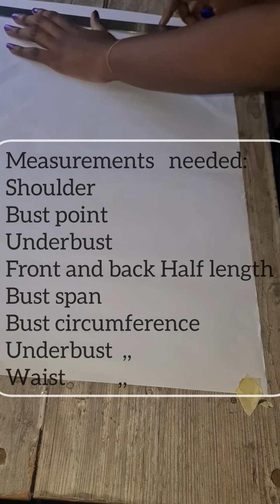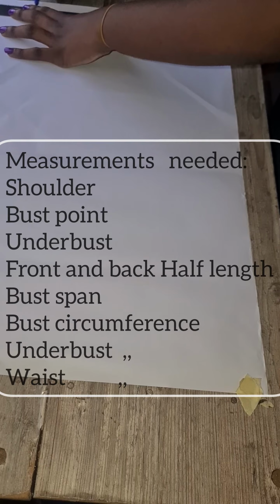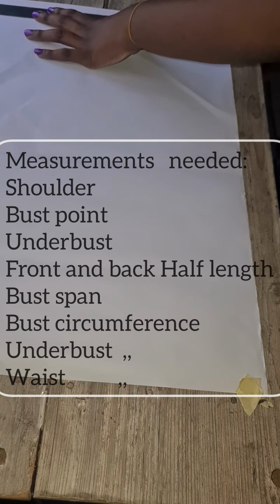HOW TO DRAFT A BUSTIER BLOUSE PATTERN WITH YOKE / Beginner friendly tutorial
For better understanding, kindly see this 👇
 How to draft a basic bodice